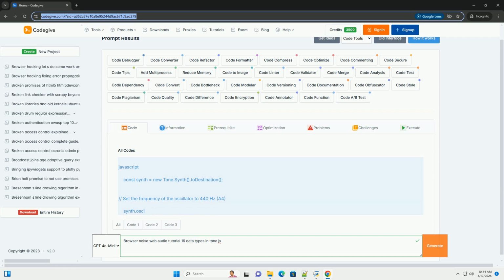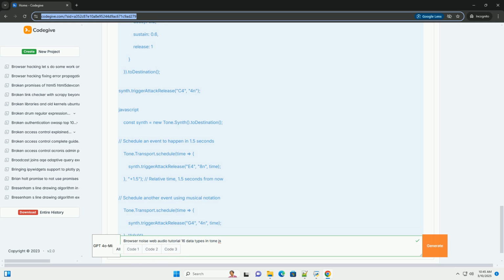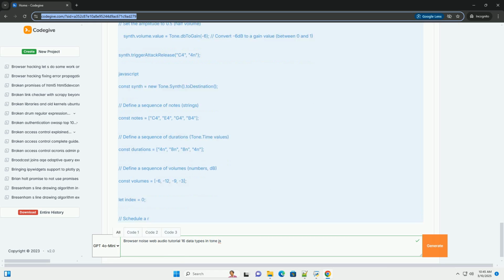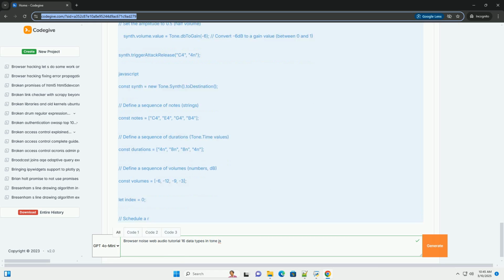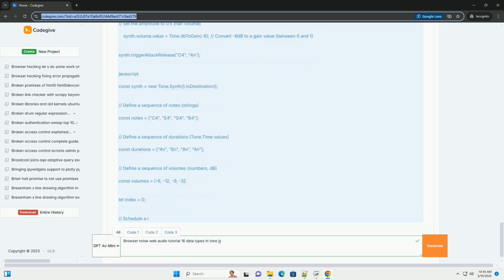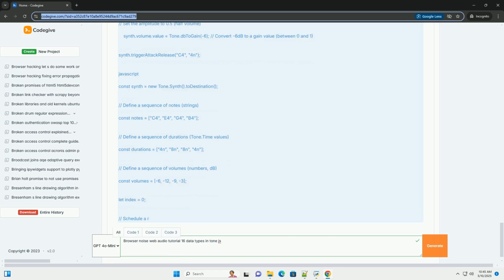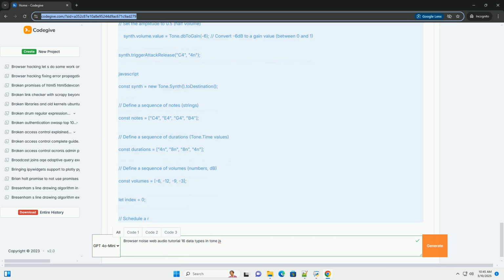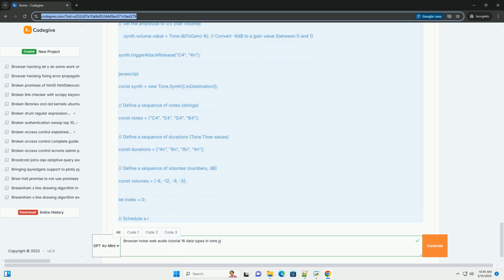Browser noise web audio tutorial 16 data types in tone js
okay, let's dive into browser noise web audio tutorial 16, focusing on data types in tone.js.  this tutorial explores how tone.js handles and manipulates different data types, which is crucial for controlling synths, effects, and scheduling events in a precise and efficient way.

**core concepts: understanding data in web audio and tone.js**

in the world of web audio and tone.js, data types are essential for a few key reasons:

*   **accuracy and precision:** sound synthesis often requires precise control over parameters like frequency, amplitude, time, and more. using the appropriate data types ensures that the values are interpreted correctly and accurately.
*   **efficiency:** web audio processing can be computationally intensive, especially when dealing with complex sounds or many simultaneous voices.  optimizing data types can improve performance, preventing slowdowns or stuttering.
*   **flexibility and control:** different data types offer different capabilities. for example, you can use numbers for static values, strings for note names, or arrays for complex sequences.  understanding these differences allows you to create a wide range of sonic textures and musical structures.

**data types in tone.js: a detailed overview**

tone.js uses a variety of data types, often building upon the standard javascript data types but adding its own custom types to handle audio-specific needs.  here's a breakdown:

1.  **numbers (numeric values):**

    *   this is the most fundamental data type.  numbers are used to represent things like frequency (in hertz), amplitude (0.0 to 1.0), time (in seconds), duration (in seconds), gain (in decibels), and many other parameters.
    *   tone.js uses javascript's `number` data type internally for most numerical calculations.

2.  **strings (textual data):**

    *   strings are used primarily for representing note names (e.g., "c4", "a5", "eb3"), musical durations (e.g., "4n" for a quarter note, "8t" for an eighth note triple ...

Browser noise
 web audio tutorial
 Tone.js
 audio data types
 sound synthesis
 audio programming
 web audio API
 sound design
 interactive audio
 JavaScript audio
 audio effects
 digital sound processing
 browser audio
 real-time audio
 tone manipulation